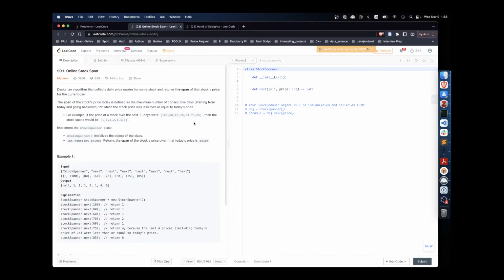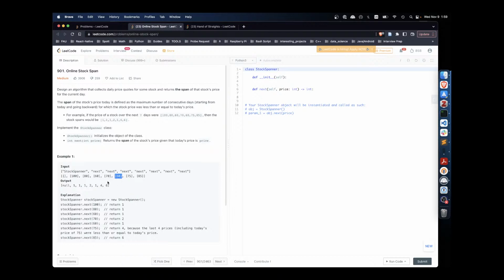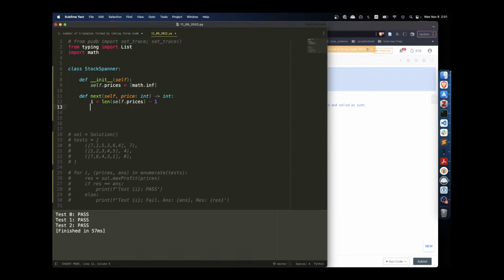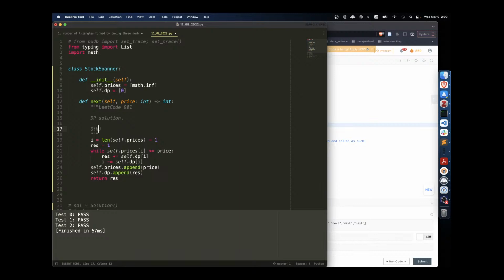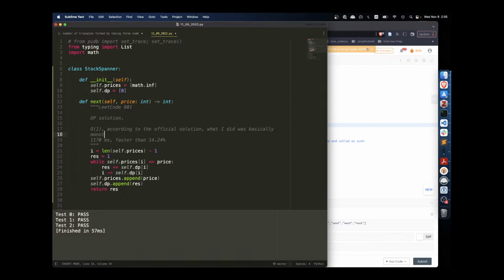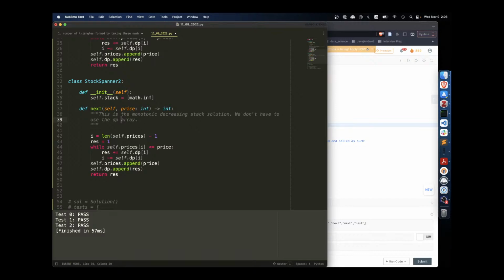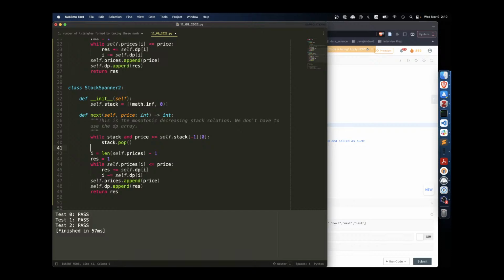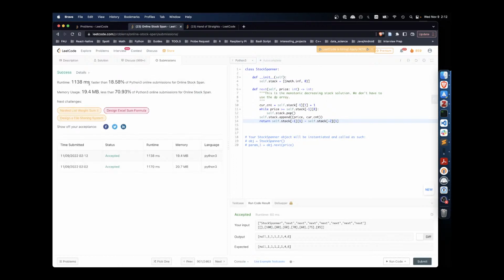2022-11-08 LeetCode 901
Demasiado tarde. No tengo gana hacer más. Hasta tarde.